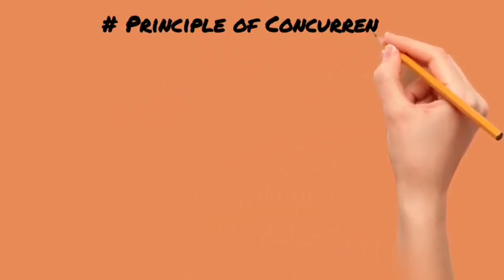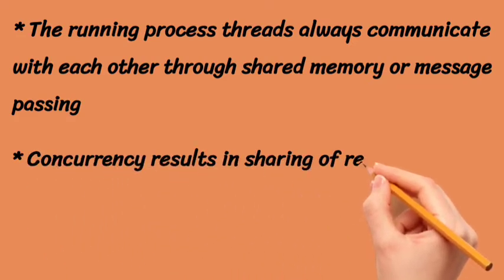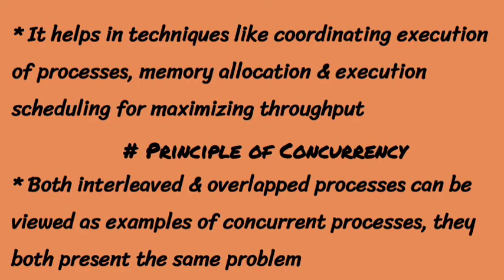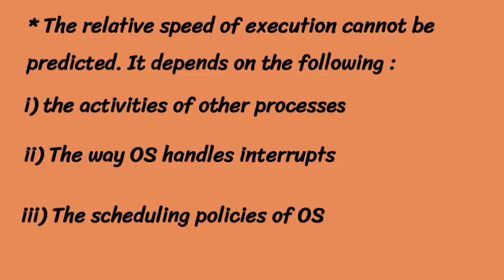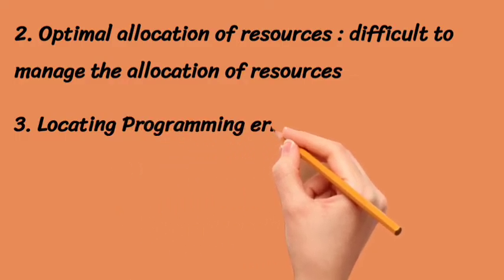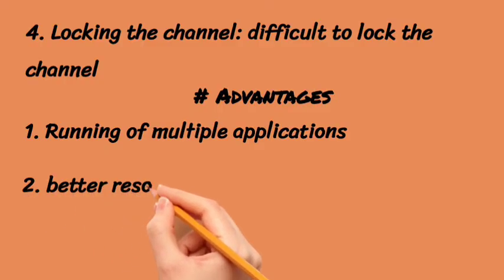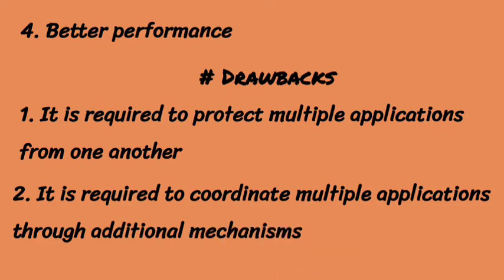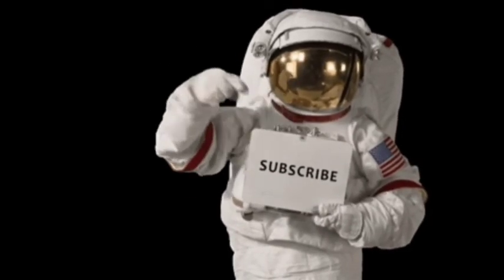Principle Of Concurrency (Operating System Lecture -7)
In this video the following topics are discussed:
1. Definition of Concurrency in OS
2. Principles of Concurrency
3. Problems of Concurrency
4. Advantages of Concurrency
5. Drawbacks